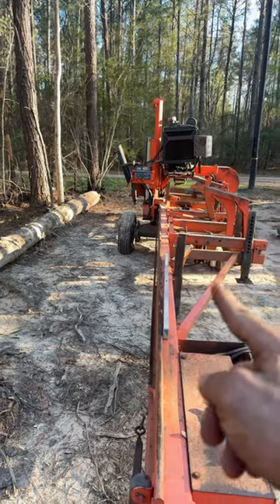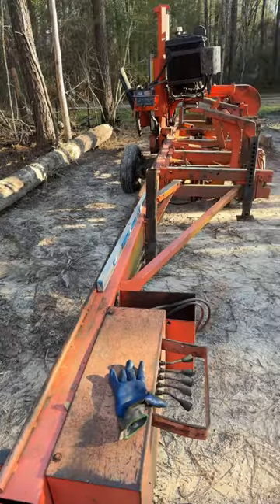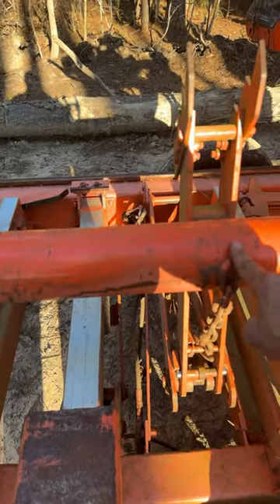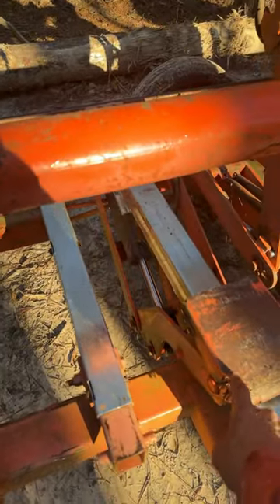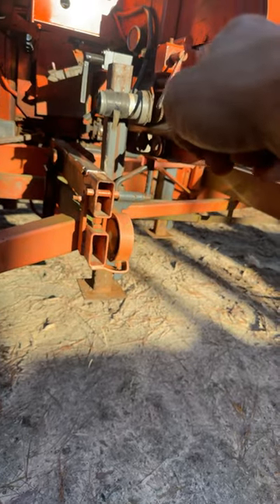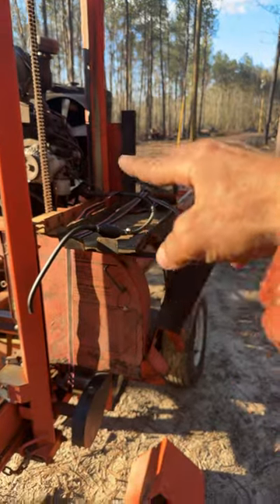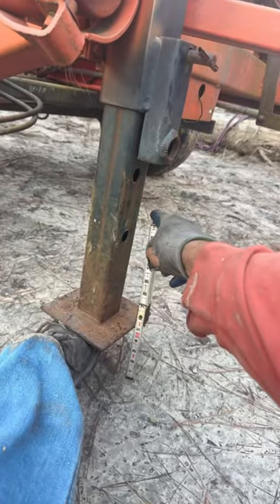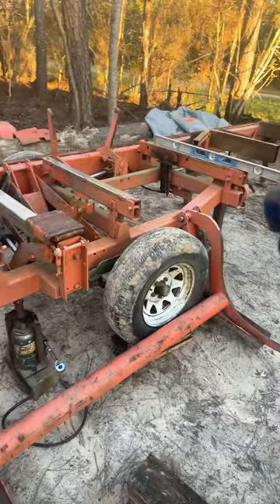Bandsaw mill transport & setup